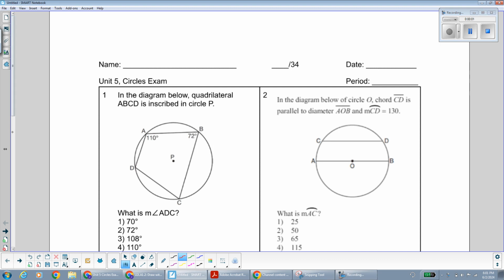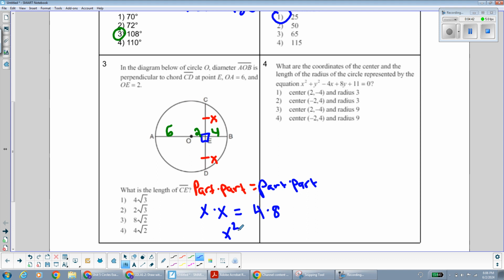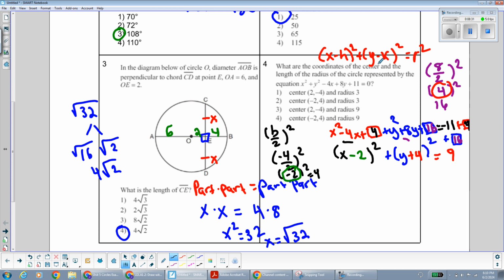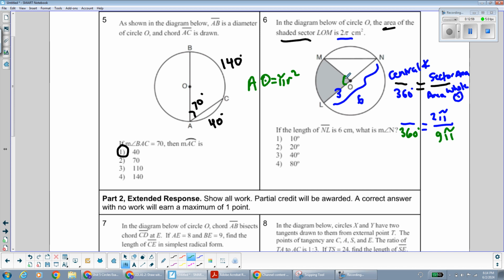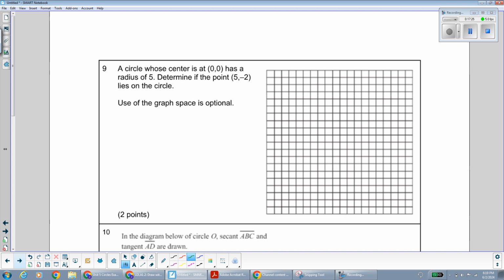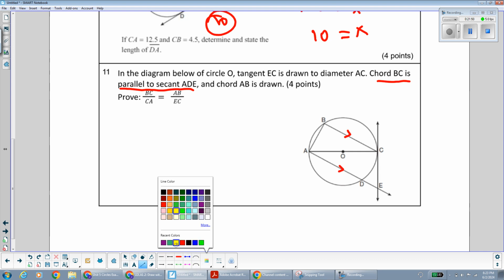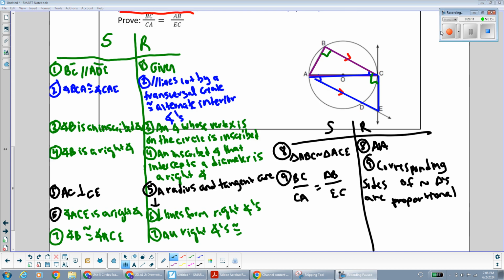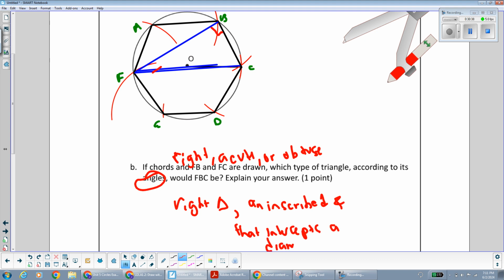Going over test 5